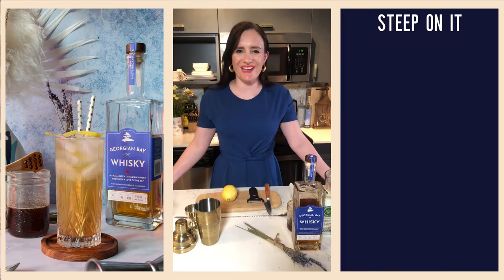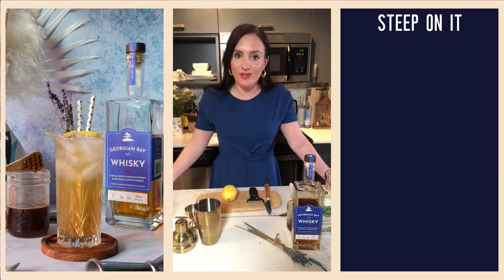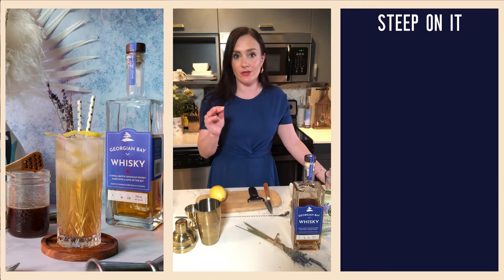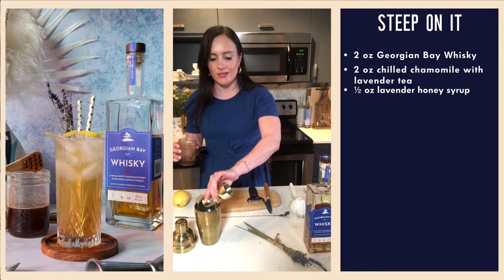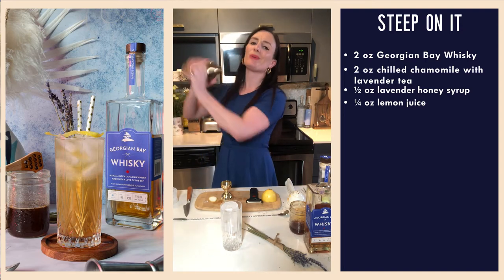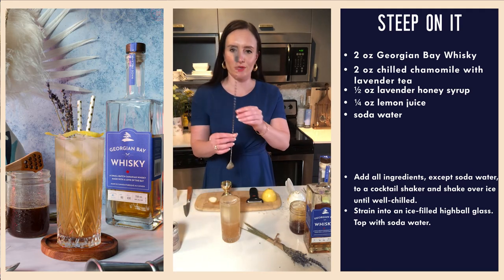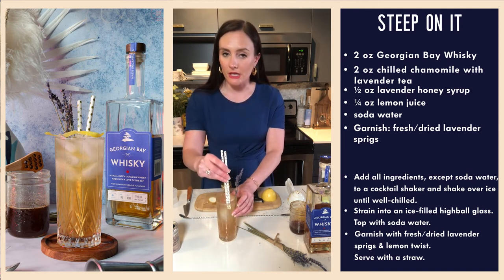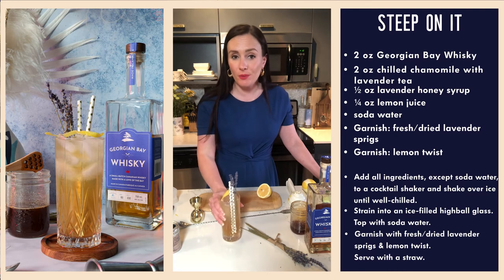STEEP ON IT (WHISKY & CHAMOMILE TEA) COCKTAIL RECIPE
The Steep On It is an original cocktail I created with Georgian Bay Whisky - this episode was sponsored by Georgian Bay Spirit Co. on Instagram and can be found alongside other floral, herbal, and vegetal cocktails in my FREE Fresh From the Garden eBook

STEEP ON IT

- 2 oz Georgian Bay Whisky
- 2 oz chilled chamomile with lavender tea
- ¼ oz lemon juice
- soda water
- Garnish: lemon twist
- Garnish: fresh/dried lavender sprigs

- Add all ingredients, except soda water, to a cocktail shaker and shake over ice until well-chilled.
- Strain into an ice-filled highball glass. Top with soda water.
- Garnish with fresh/dried lavender sprigs & lemon twist. Serve with a straw.

This video originally aired on my Virtual Happy Hour Series on Instagram Stories on May 28, 2021.